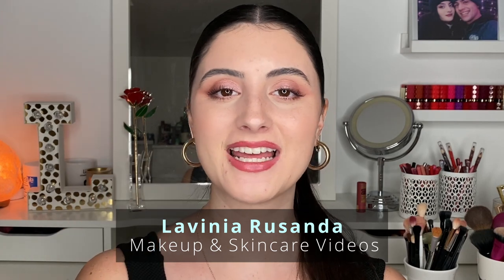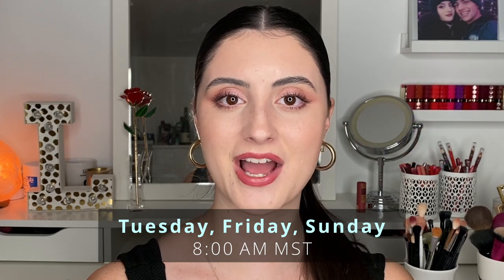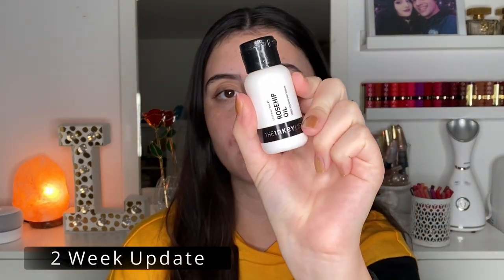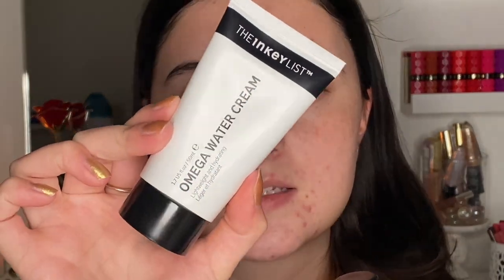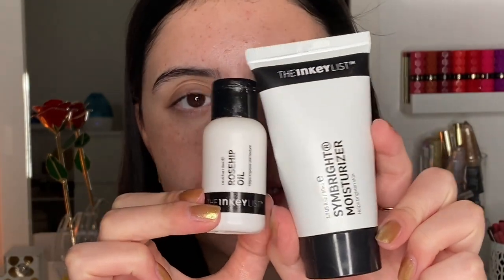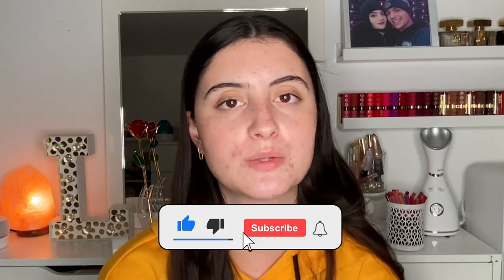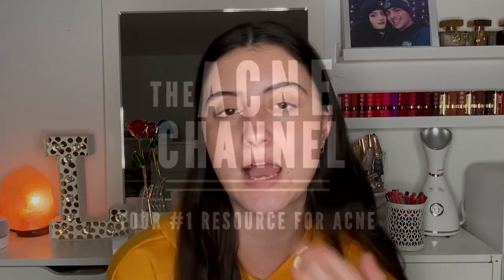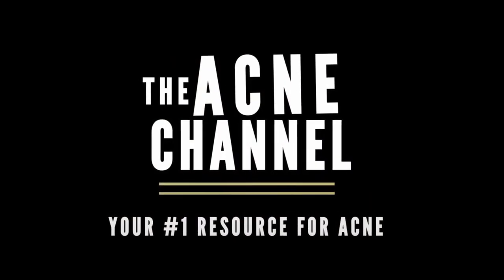I TESTED THE INKEY LIST ROSE HIP OIL ON MY ACNE SCARS FOR 2 WEEKS | Dry, Sensitive, Acne Skin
Hi everyone today I will be showing you my 2 week trial using the Inkey List Rose hip oil to help my dehydrated skin and acne scars. Enjoy!

Products Mentioned:
The Inkey List Rosehip Oil

The Ordinary Lactic Acid

Cerave foaming cleanser

Cerave hydrating cleanser

Cerave Daily Moisturizer

Cerave Eye cream

The Ordinary AHA + BHA peeling solution

The Ordinary Niacinamide

Neutrogena Mineral Zinc SPF 50

Time Stamps
0:00 Introduction
1:40 Product Information
4:37 First Impression Application
6:34 2 Week Update
9:54 Outro